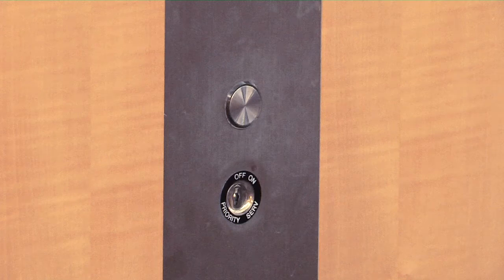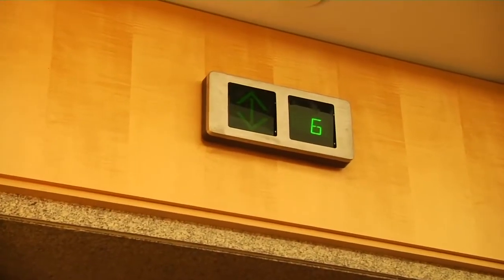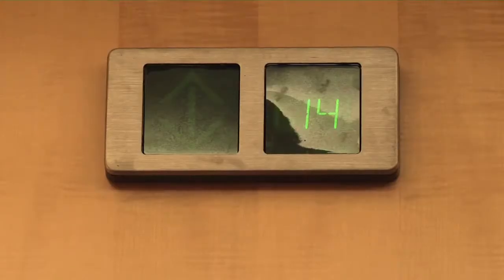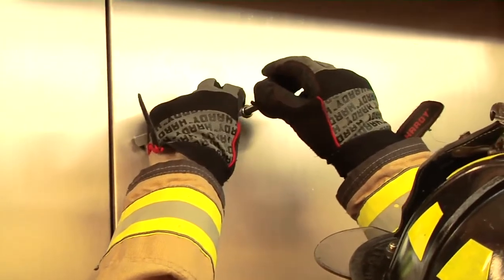How to Identify Elevator Stalls #6142288809001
Mike Dragonetti and company review a variety of methods to identify the floor location of an elevator that is stalled.